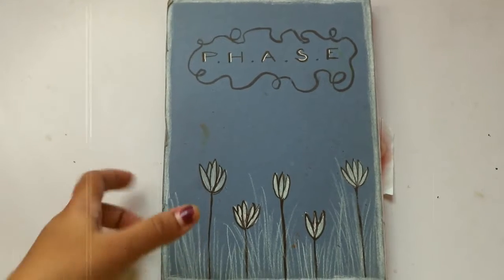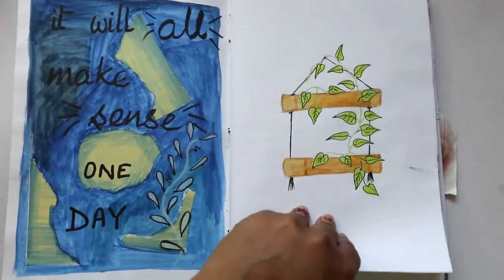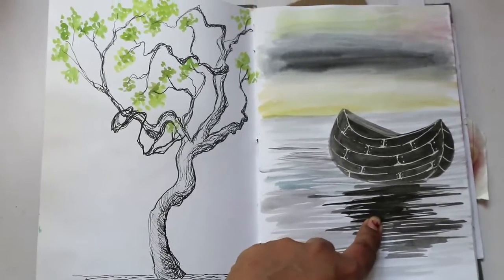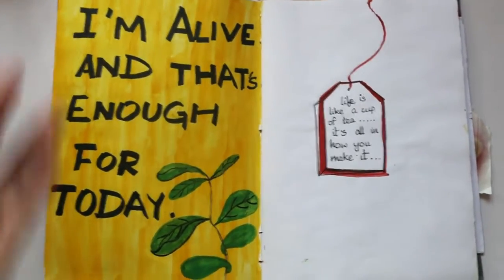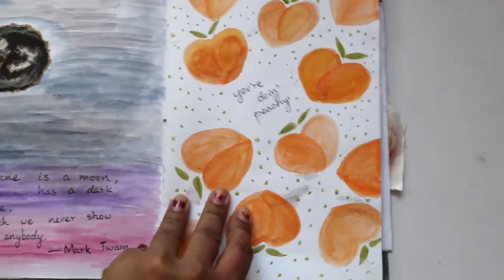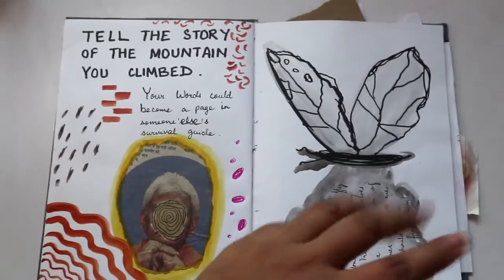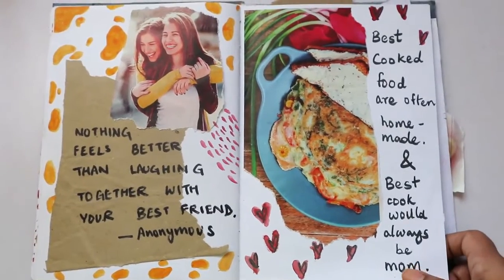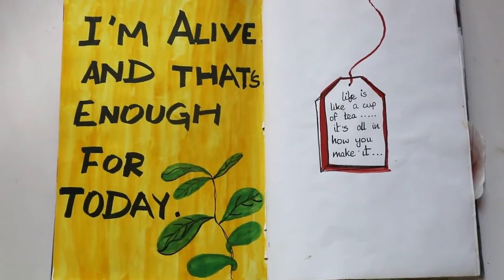🌸 Sketchbook tour 2020 🌸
Hey guys,
Its manali here.

ART WEBSITE

▬▬▬▬▬▬▬▬▬▬▬x▬▬▬

🌟 WEBSITE, SHOP AND MUCH MORE-

❥ MUSIC
▬▬▬▬▬▬▬▬▬▬▬x▬▬▬
Creative clouds attribute..

❥FAQ-
▬▬▬▬▬▬▬▬▬▬▬x▬▬▬

*Where can you buy my books from?
MISCHIEVOUS MAX
POET'S YARD

*Which sketchbooks do i use most?
Brustro watercolour paper 300gsm A4
 Brustro watercolor paper 300gsm A5
Navneet youva sketchbook
Jk cedar 100gsm A4 size 500sheets

*Which art supply do i use?
Tombow fudenoske pen
Camlin artist watercolor tube
Camlin artist watercolour cakes (24shades and 18shades)
Sakura micron pen
Sakura koi colouring brush pen grey set(set of  6)
Sakura white gelly roll
Royal langnickel gouache
Ecoline watercolors primary set
Camlin fabrica acrylic paint
Camlin brush pen 24shades
Faber castell colour pencil
Apsara glass marking pencil red
Apsara glass marking pencil blue
Apsara glass marking pencil white
Doms eraser

*What camera and memory card do you use?
Xiaomi redmi note 4
Canon m100
San disk memory card 16gb
San disk memory card 32gb

*which tripod do i use?
Yunfeng tripod

*where do i draw digitally?
Ipad
Ipad cover
Apple pencil

* what mic i use?
Boya m1 lavalier mic
Earphone with mic( redmi earphone)